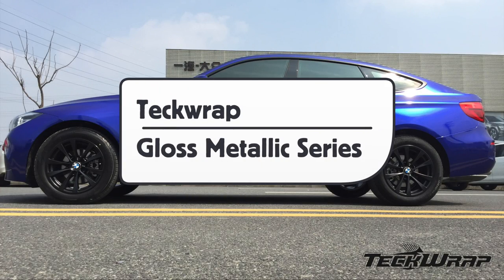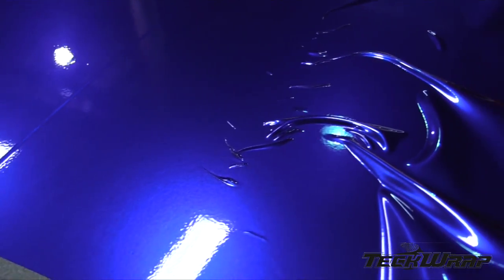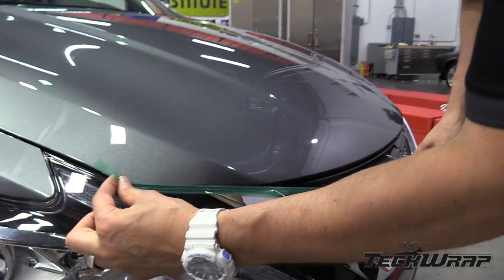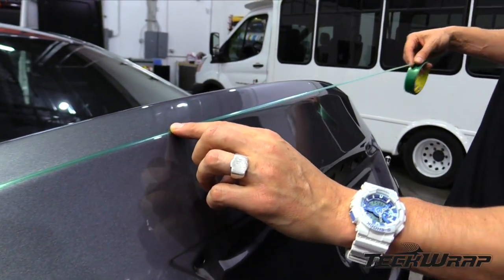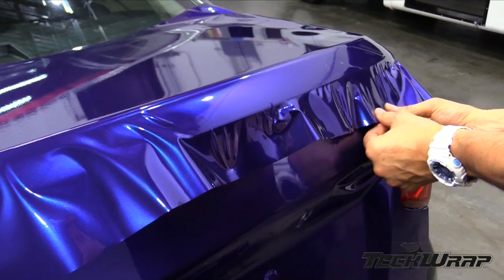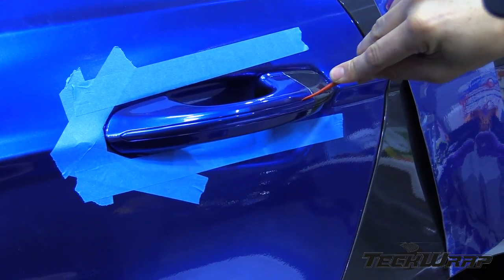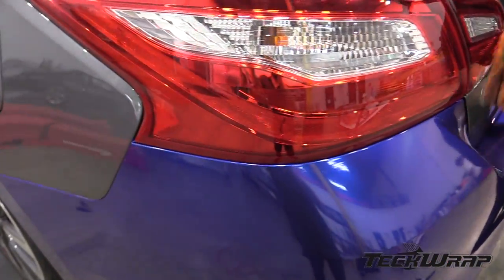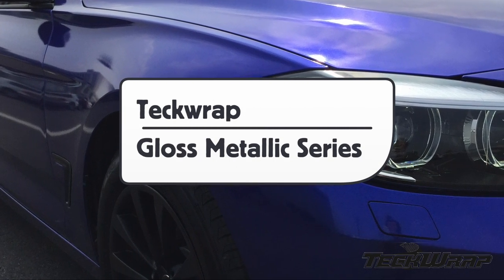Justin Pate TeckWrap Gloss metallic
Product video for TeckWrap gloss metallic by wrap guru, professional installer and trainer Justin Pate
Instructions and installation tips. Produced by The Wrap Institute